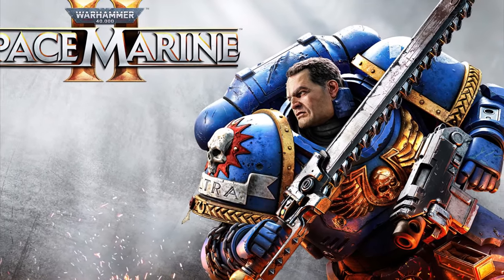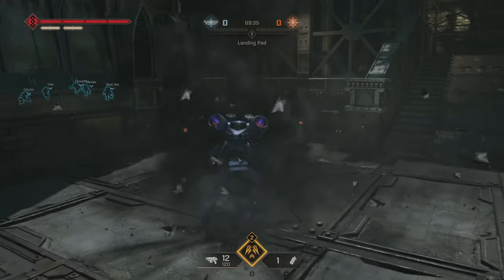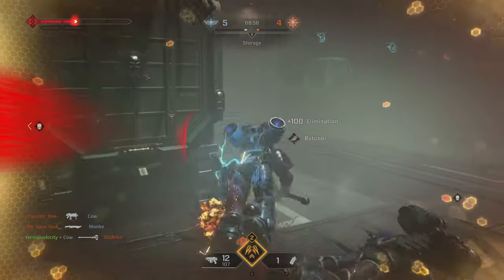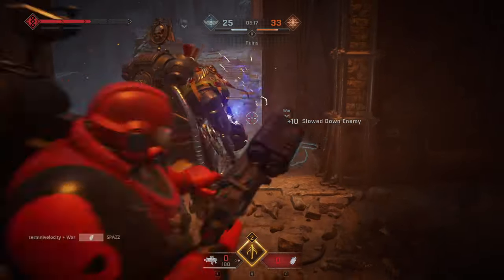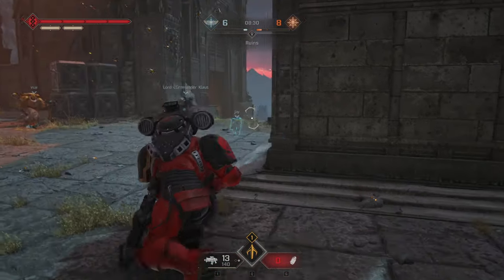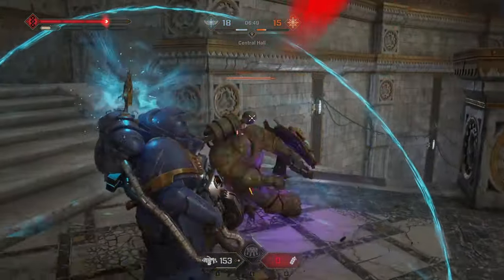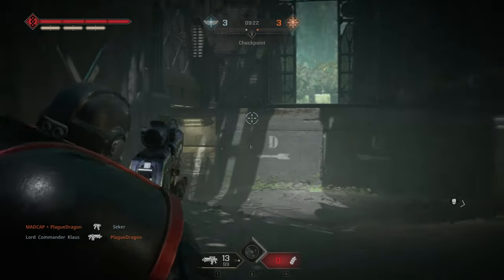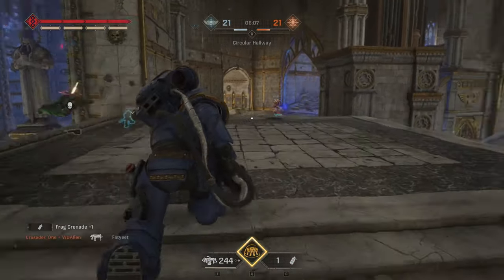How to use each class effectively in Space Marine 2 multiplayer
I stream roughly every two days so also consider turning on notifications!

My intent by creating these videos and streaming is purely only to entertain those watching. Even one of you subscribing to my channel would show me that I am at least entertaining one person out there, and it would inspiring me to continue making this conte